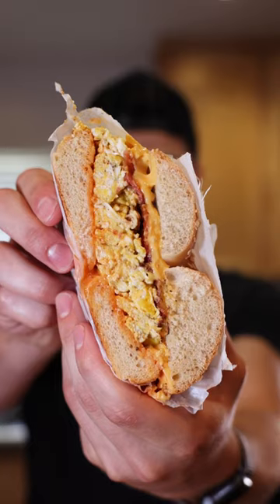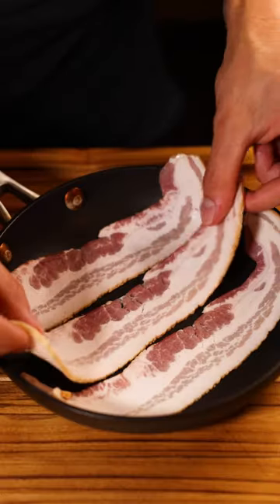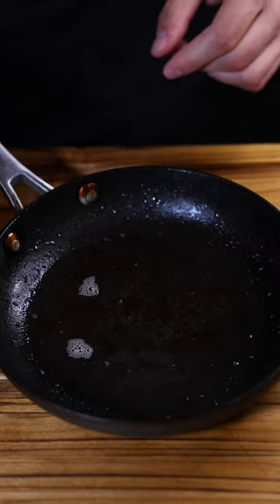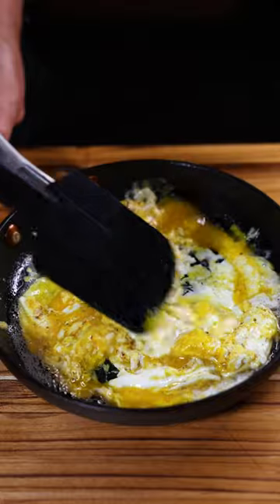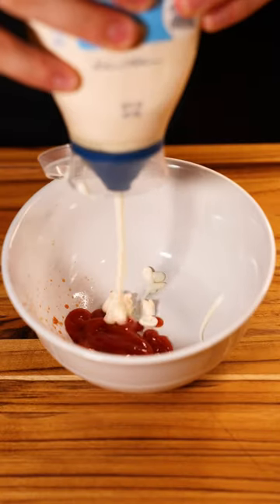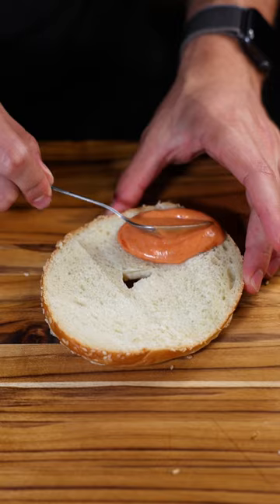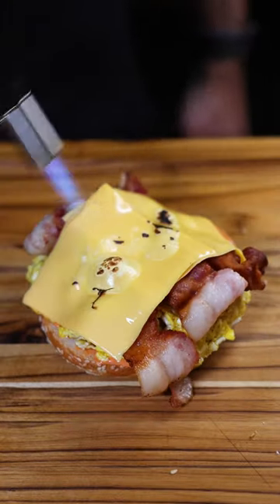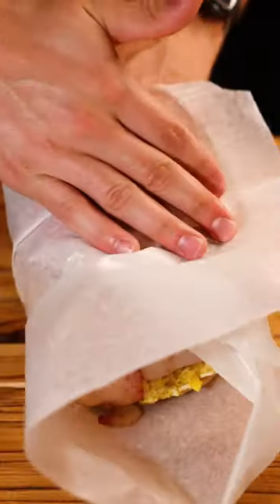B.E.C food cooking